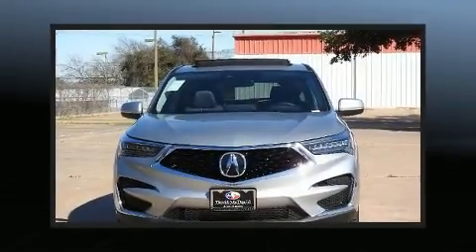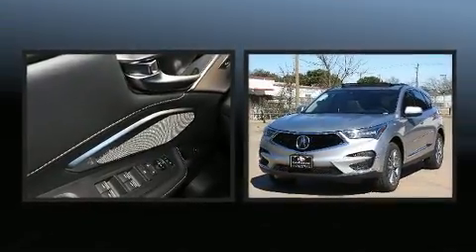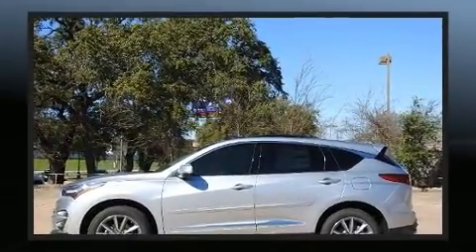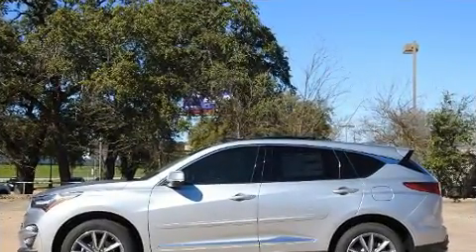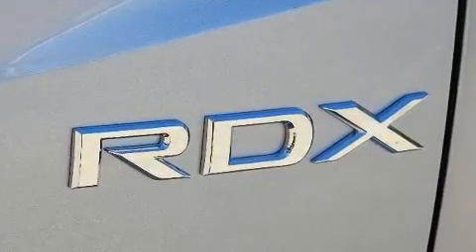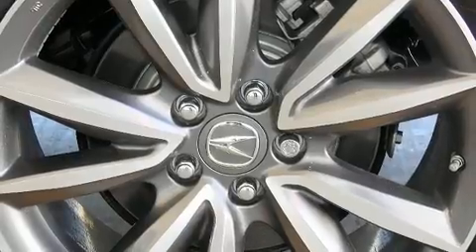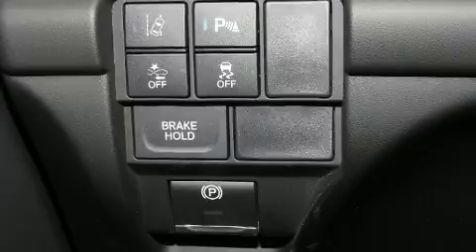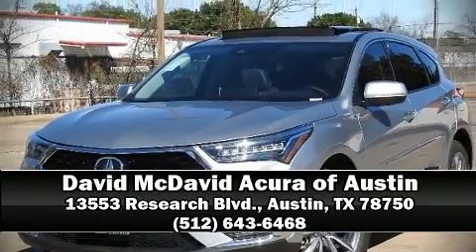2020 Acura RDX with Technology Package in Austin, TX 78750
13553 Research Blvd.

Load your family into the 2020 Acura RDX. Under the hood you'll find a 4 cylinder engine with more than 200 horsepower, providing a smooth and predictable driving experience. Well tuned suspension and stability control deliver a spirited, yet composed, ride and drive The engine breathes better thanks to a turbocharger, improving both performance and economy. All of the premium features expected of an Acura are offered, including: delay-off headlights, a trip computer, a blind spot monitoring system, an outside temperature display, heated seats, an overhead console, and more. For drivers who enjoy the natural environment, a power moon roof allows an infusion of fresh air. Audio features include an AM/FM radio, steering wheel mounted audio controls, and 12 speakers, providing excellent sound throughout the cabin. Acura also prioritized safety and security by including: head curtain airbags, front side impact airbags, traction control, brake assist, a panic alarm, an emergency communication system, and 4 wheel disc brakes with ABS. Adaptive cruise control maintains a pre set distance behind the car ahead of you, simplifying highway driving and enhancing safety. Our sales staff will help you find the vehicle that you've been searching for. We'd be happy to answer any questions that you may have. Please don't hesitate to give us a call.